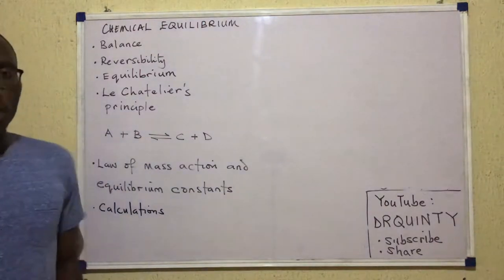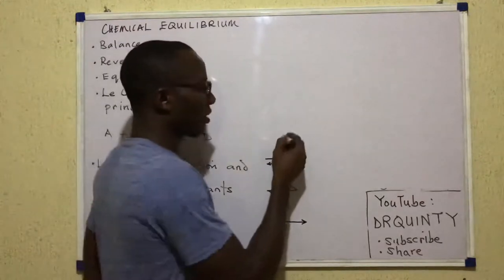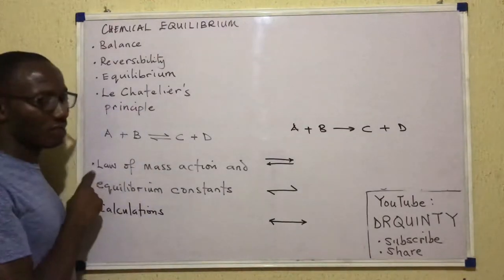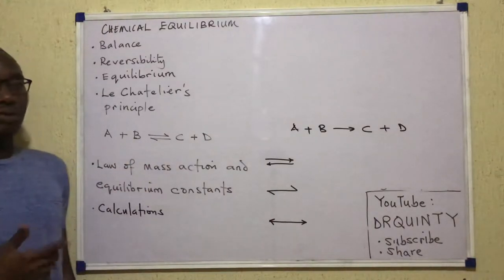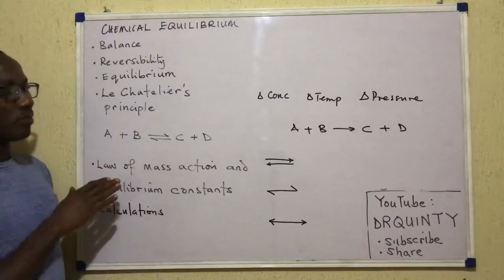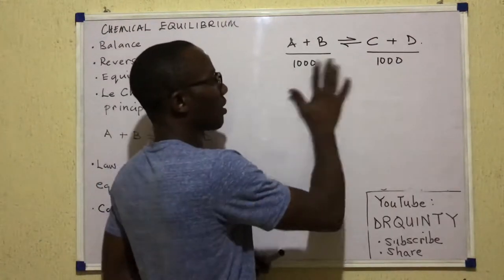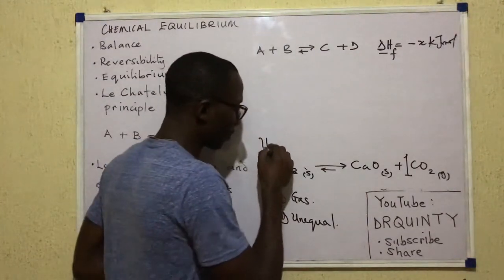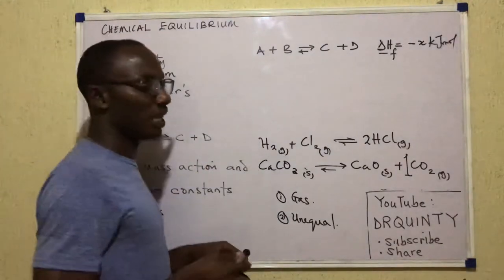CHEMICAL EQUILIBRIUM 1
This video introduces you to chemical equilibrium. The basics are explained here while the second video will discuss equilibrium constants and calculations.